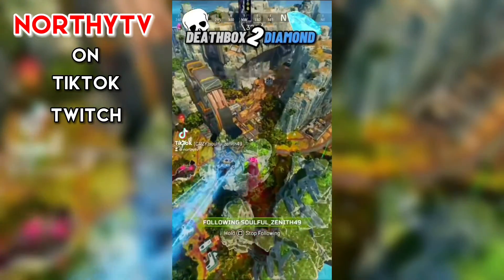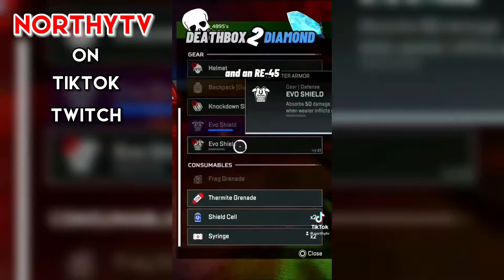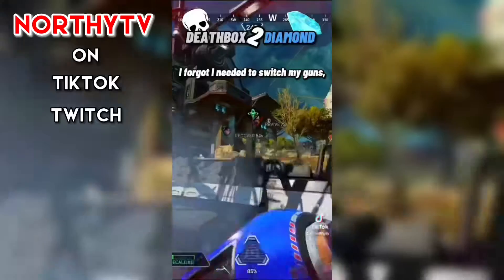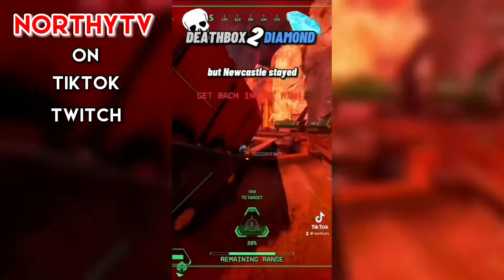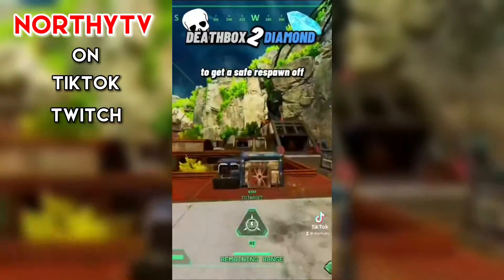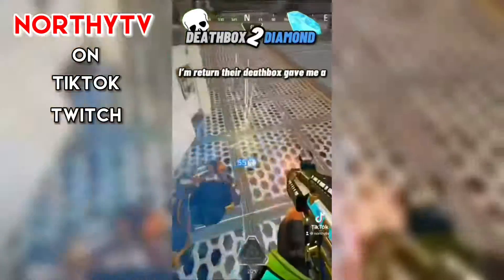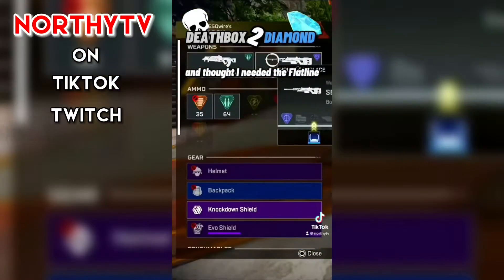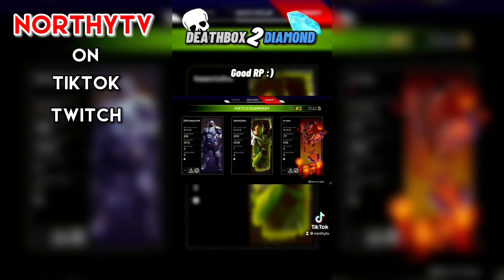DEATHBOX 2 DIAMOND - Game 1